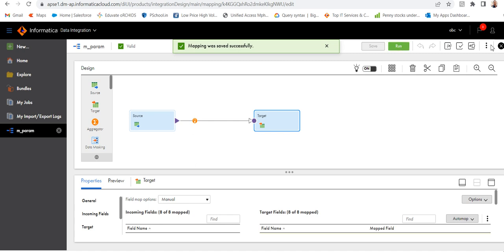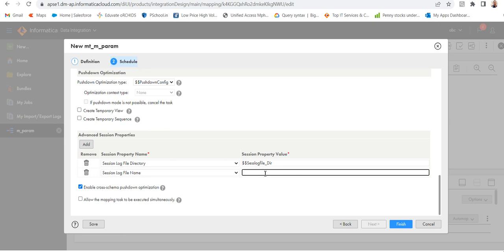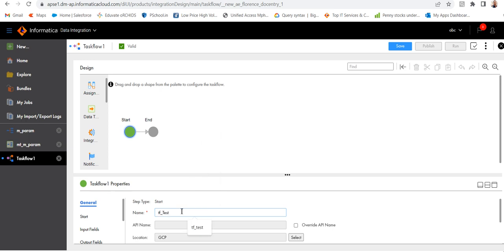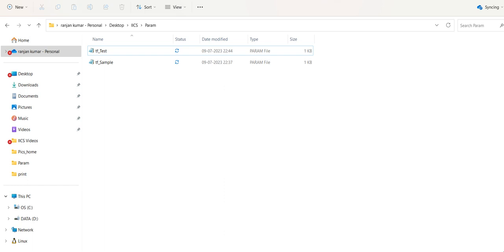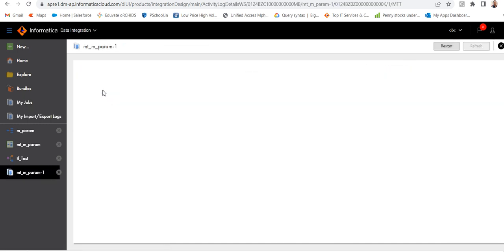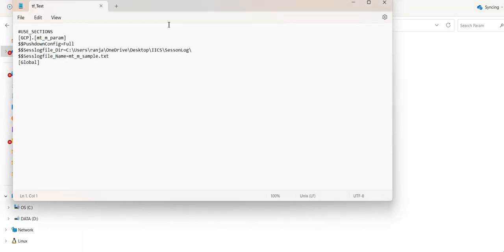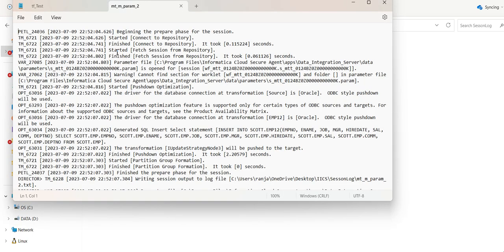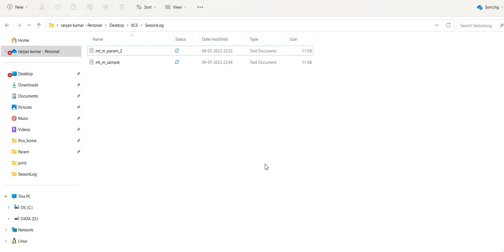6.6 Parameterize the Pushdown Optimization & Session Log directory and session log file name in IICS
In this video I will show how to Parameterize the Pushdown Optimization and Session Log directory and session log file name in IICS